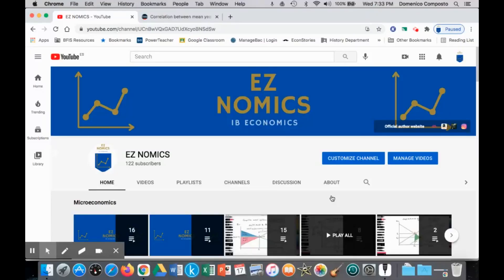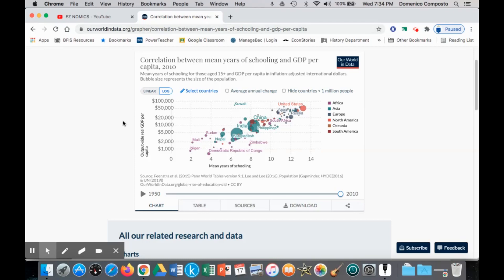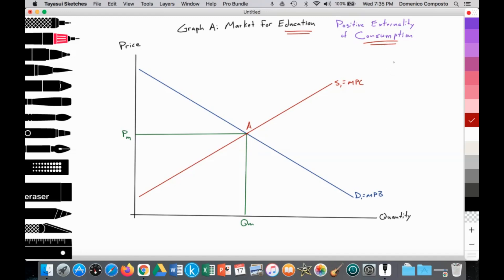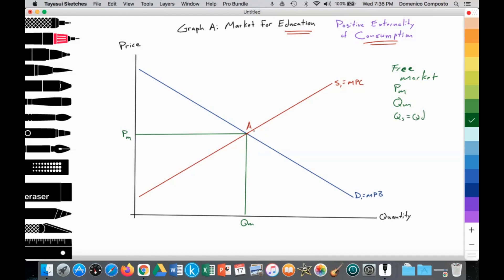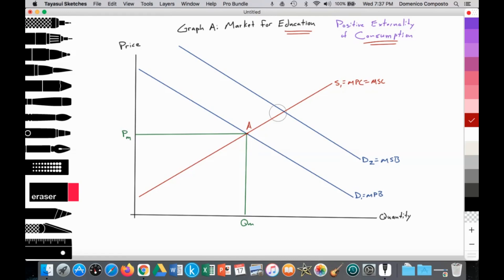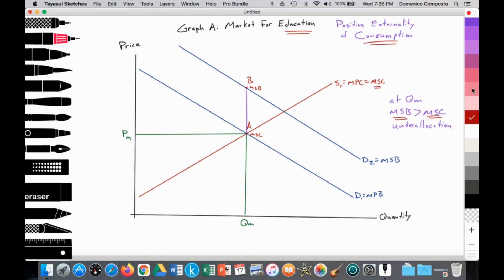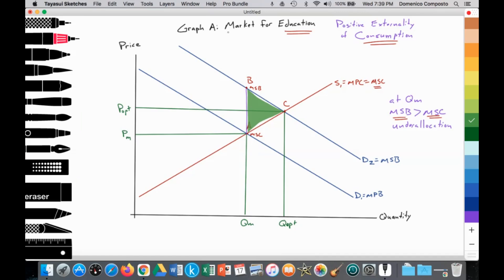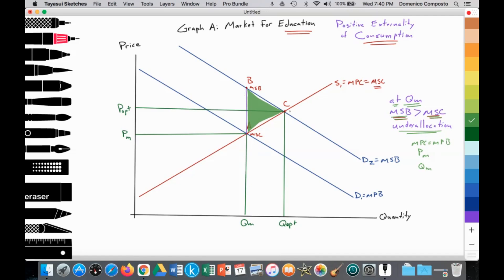2.8 (Micro) Market failure: Positive externality of consumption: Market for education services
Video tutorial for IB Economics students illustrating how to draw & analyze a positive externality of consumption model with the applied example of the market for education services

Note:
IB Econ Paper analysis at 5:15​​​​
Analysis
* Graph A: Market for education services

* x-axis measures Qs & Qd of education services
* y-axis measures the price of education services

* S1=MPC (marginal private cost), upward sloping according to the law of supply= MSC (marginal social cost)
* MPC= private cost of private schools employing resources (labor, capital, etc.) that are excludable and rivalrous to the firm (private goods)

* D1=MPB (marginal private benefit), downward sloping according to the law of demand
* MPB= private benefit of the household that is consuming education services; household consumption of private eduction is a private good as it is excludable and rivalrous
* D2=MSB, social benefit of households consuming education; household consumption of education does not lead to an assumed welfare loss

* S1=D1 (Point A), provides an equilibrium free market price (Pm) & an equilibrium free market quantity (Qm) where Qs=Qd

* But, the free market price of Pm does not reflect the true social benefit of the consumption of education (the positive social impacts of education are not reflected)

* D2=MSB (Point B), which reflects the quantified social benefit of education services

* Thus, at Qm, MSB is greater than MSC, generating a welfare loss (shaded area) representing the quantified social benefit of education exceeding its social cost
* There is an underallocation of resources to the production and consumption of eduction services versus what is desired by society; society would like more education services provided and consumed

* Social optimum would be achieved where MSC=MSB
* MSC=MSB provides the socially optimum price of Popt
* MSC=MSB provides the socially optimum quantity of Qopt; as a result of an increase in price from Pm to Popt, Qs would increase from Qm (Point A) to Qopt (Point C)
* Thus allocative efficiency would be achieved at MSC=MSB eliminating the free market failure